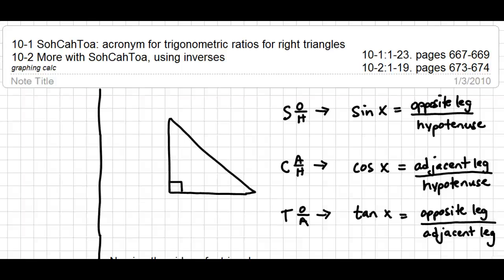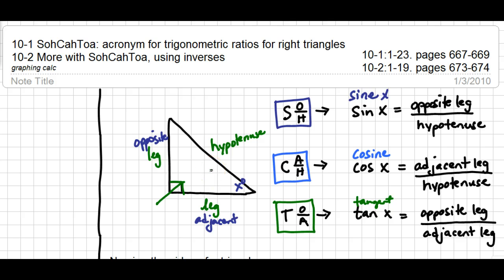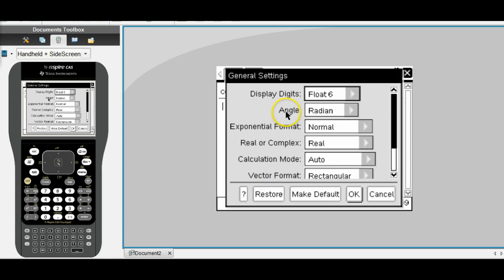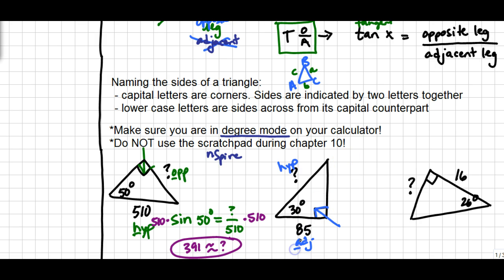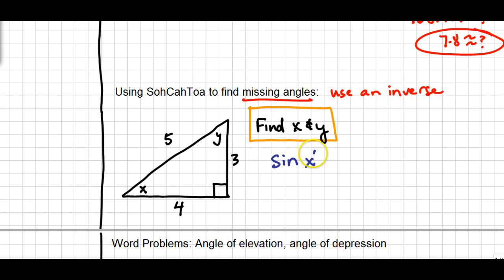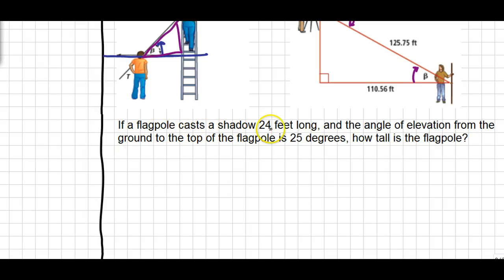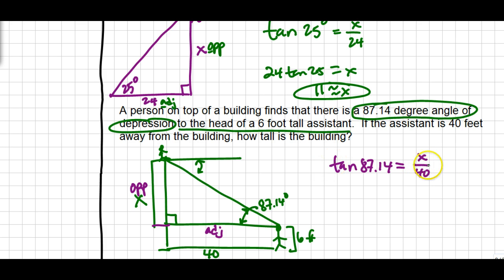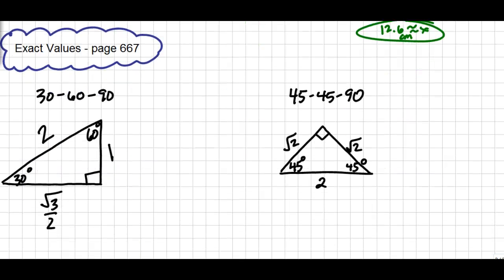AA 10-1 & 10-2